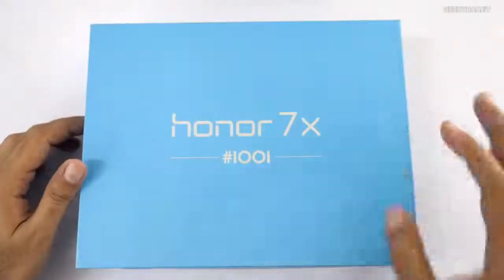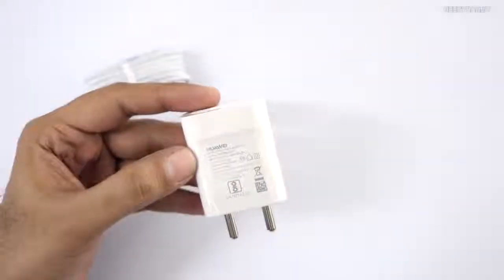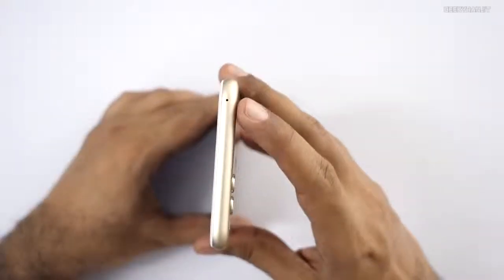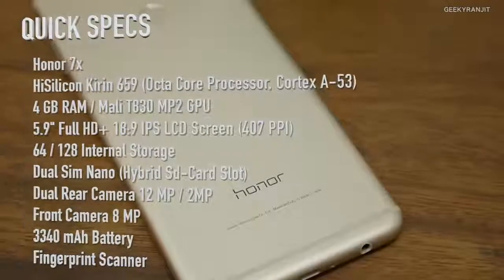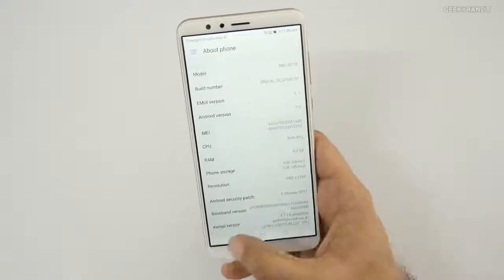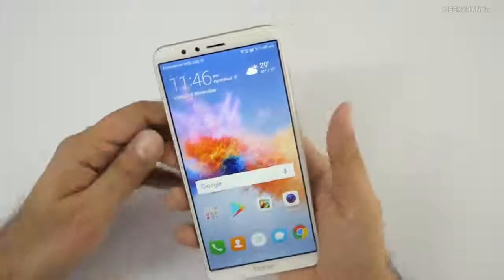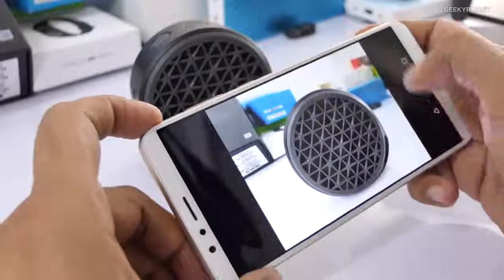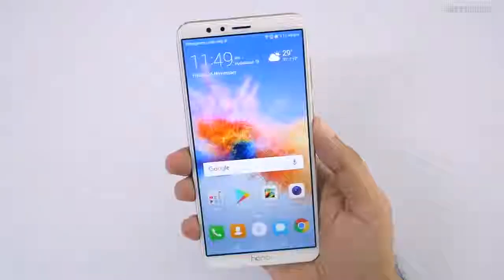Huawei Honor 7X Mid Unboxing in Pakistan (GEO MOBILE)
Huawei Honor 7X